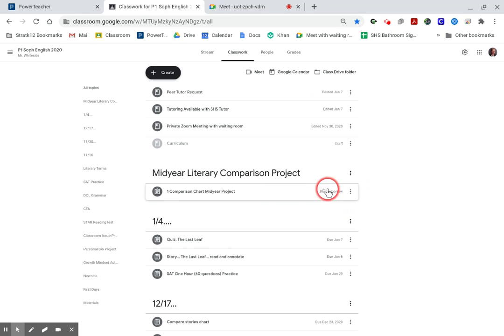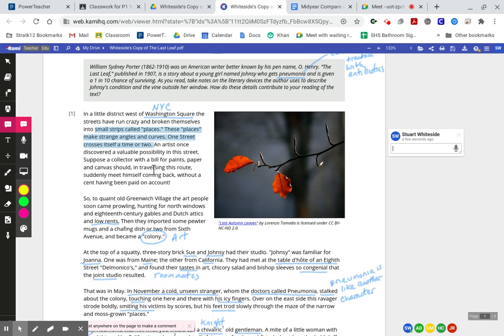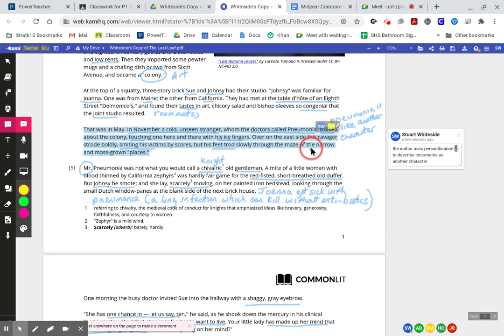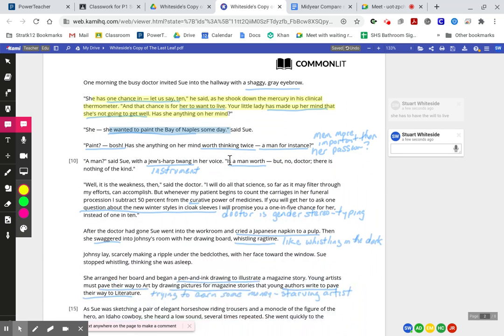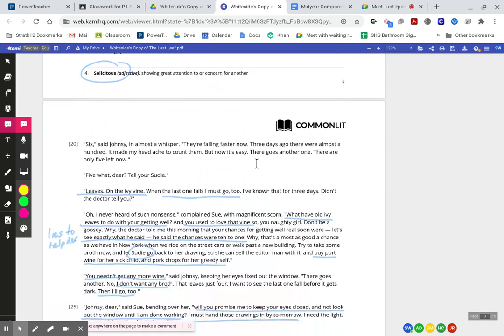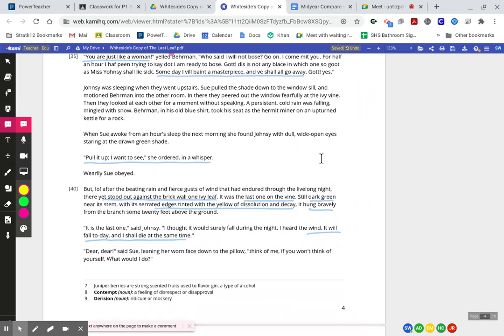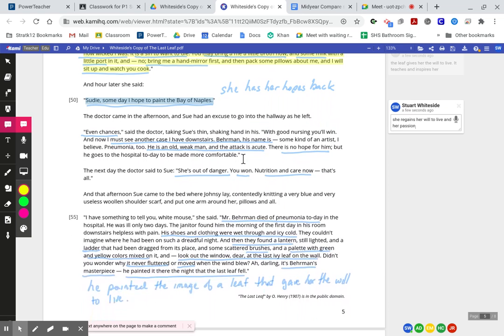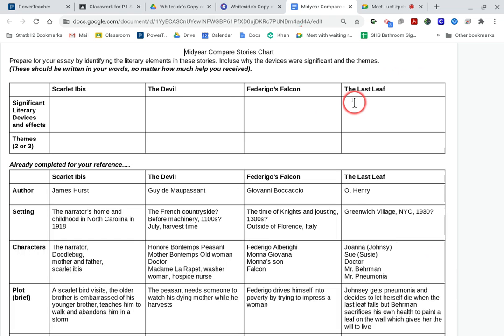The Last Leaf devices and themes